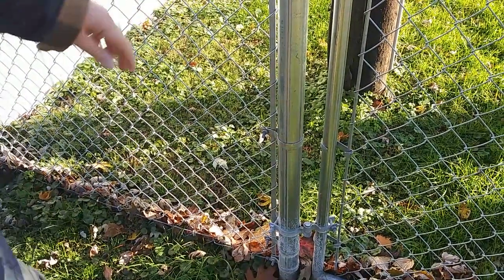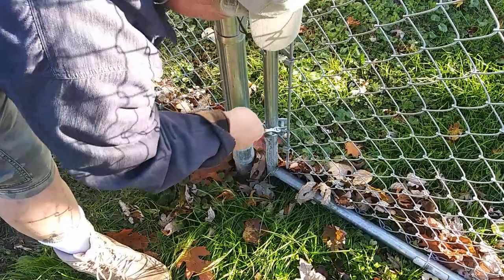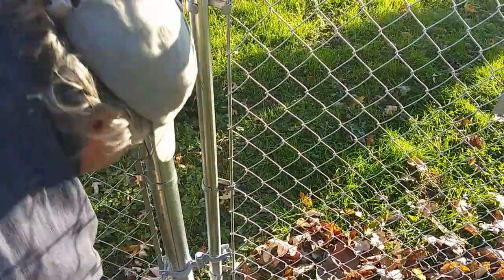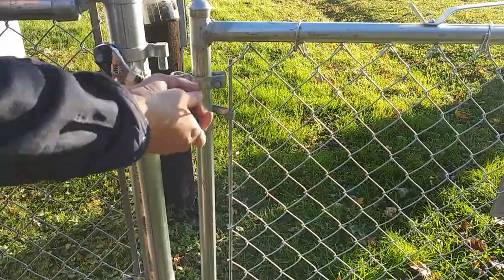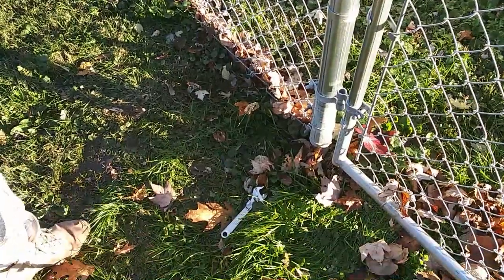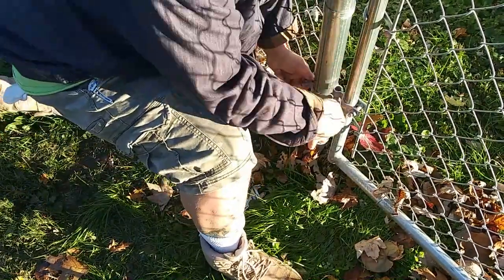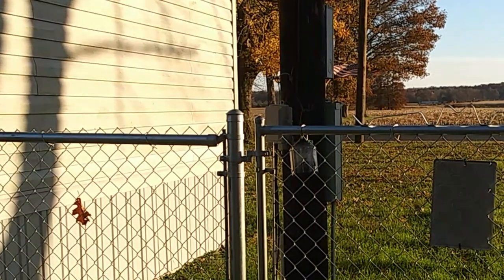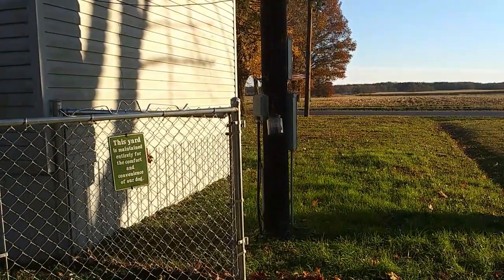How to Repair a Dragging Gate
Do it yourself(DIY) # 80 Repairing a Dragging Gate on a chain link fence.